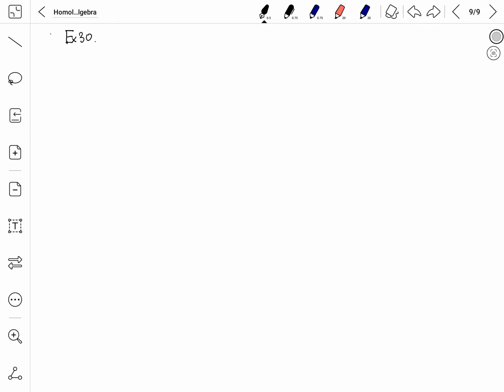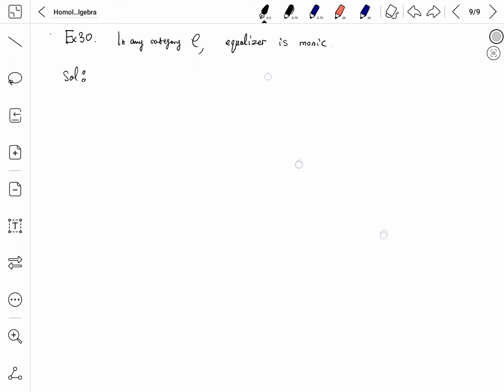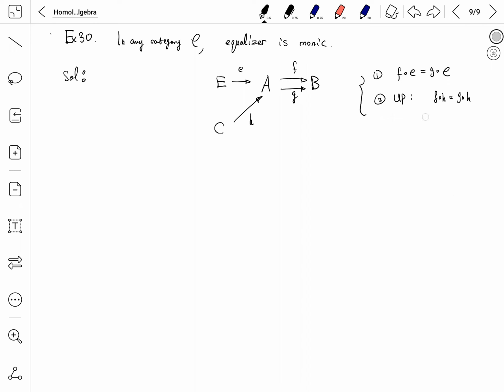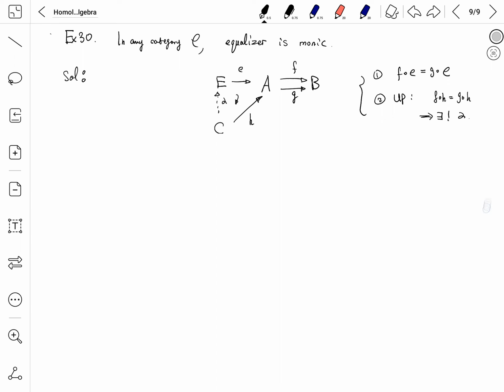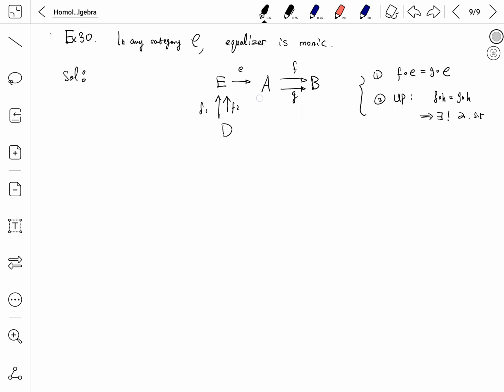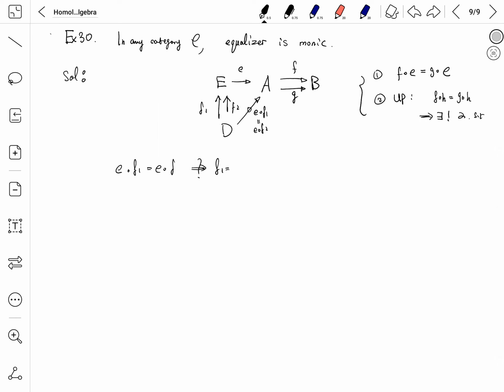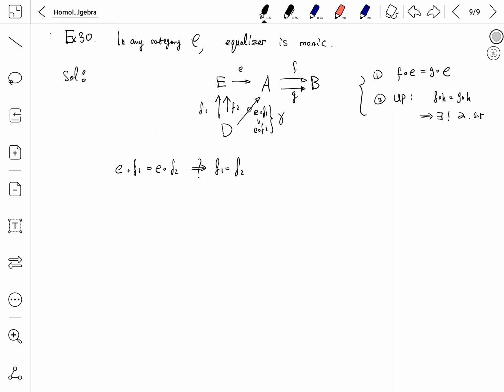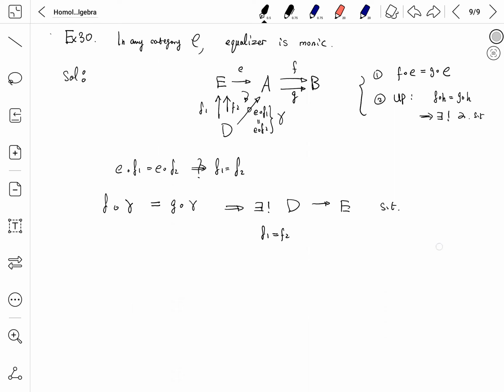EX30. Kernel is monic